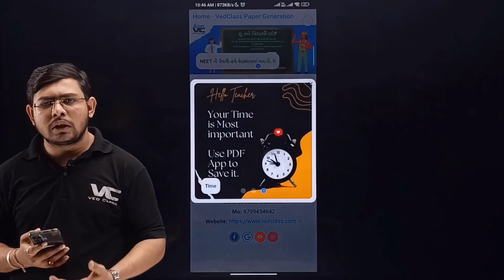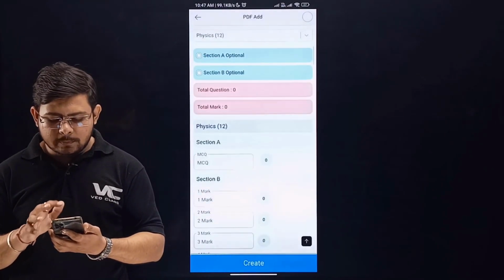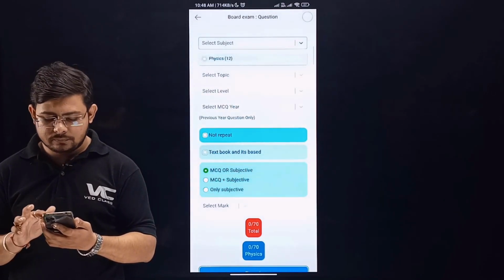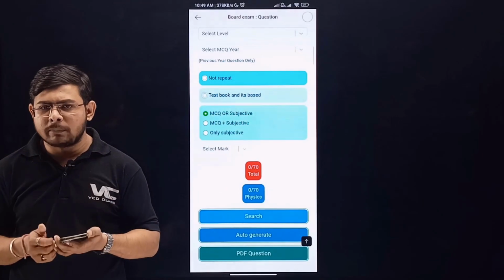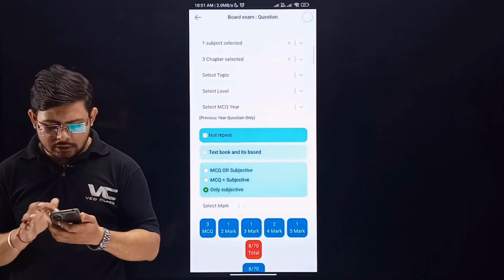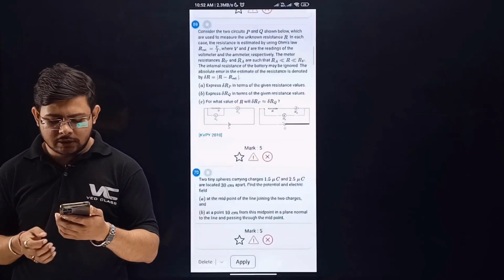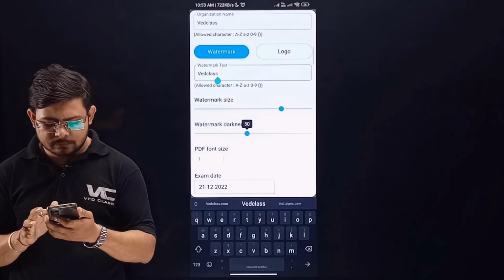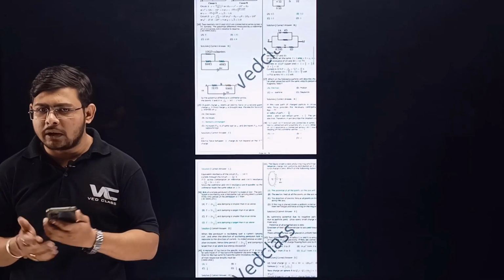MCQ + SUBJECTIVE Type Exam PDF Demo in ENGLISH | VedClass | VedClass: Paper Generation App